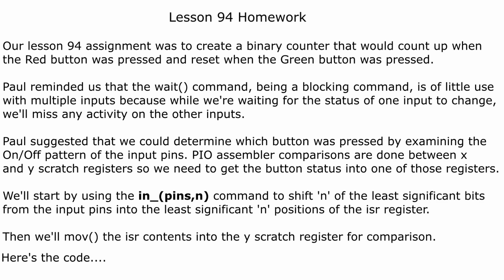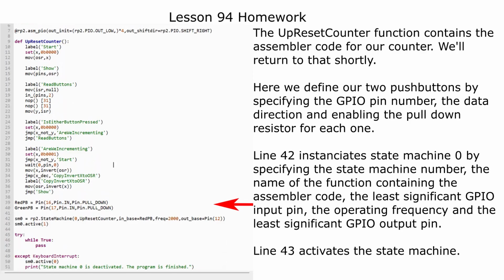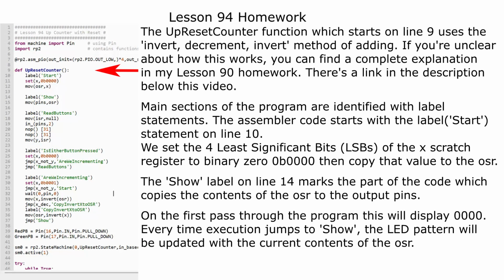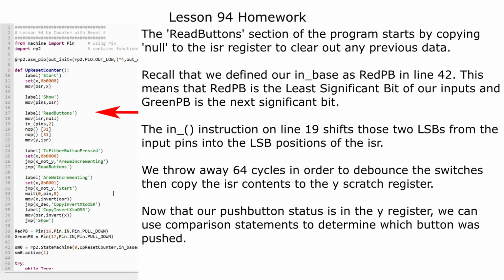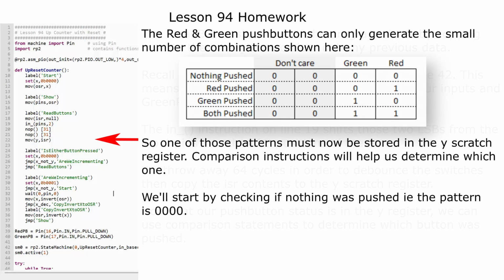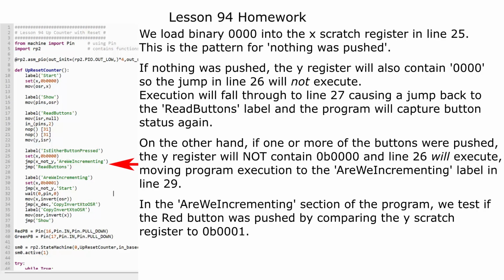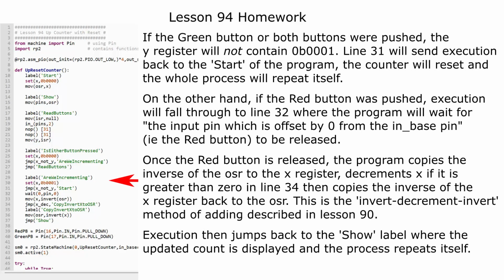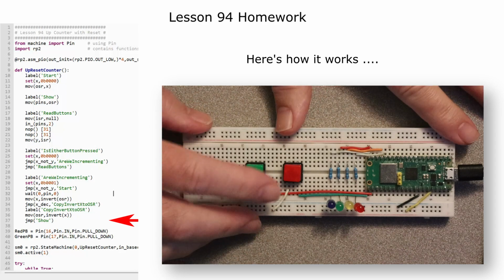Raspberry Pi Pico W - Lesson 94 Homework Solution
State machine logic to create a binary up counter with reset.

Learn more about the "invert, decrement, invert" method of adding in my lesson 90 Homework

00:00 Intro
01:02 The Code
06:59 Demo and Wrap Up